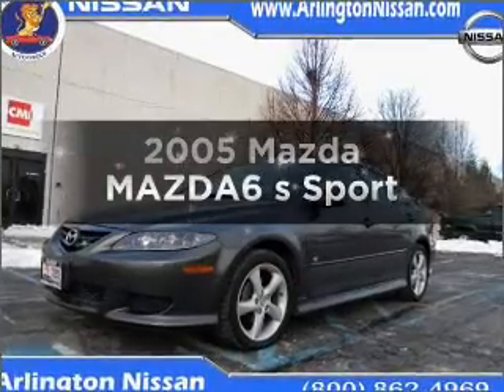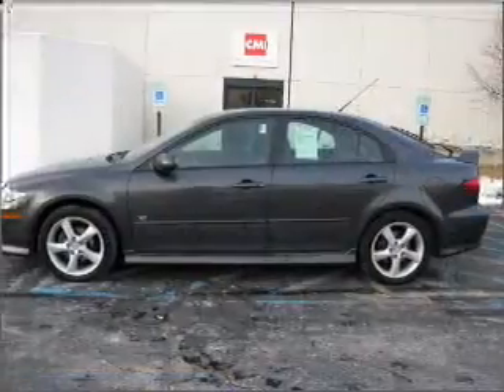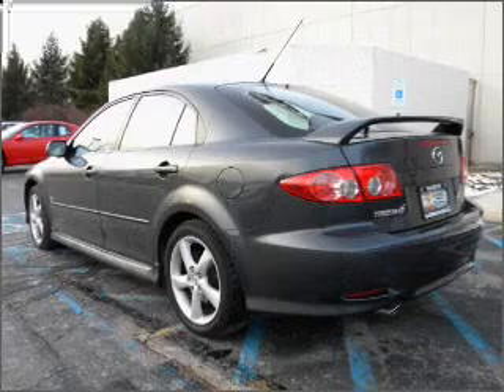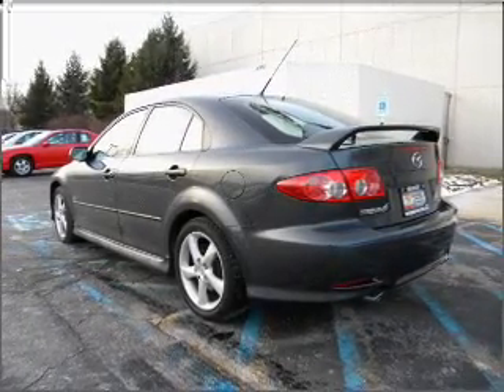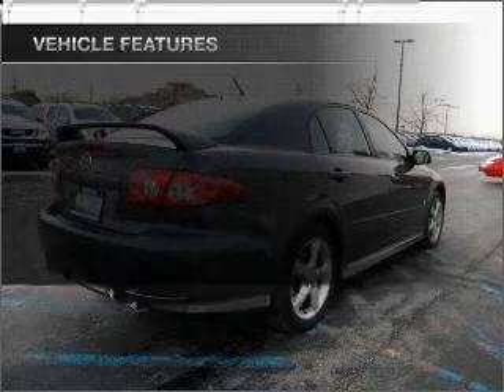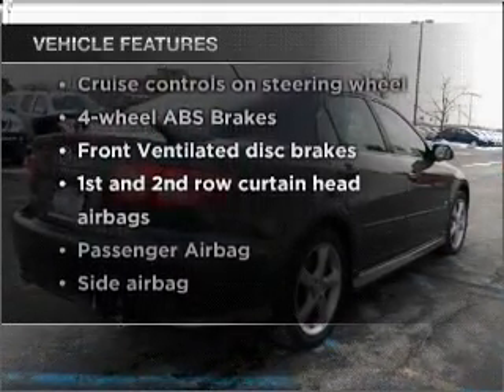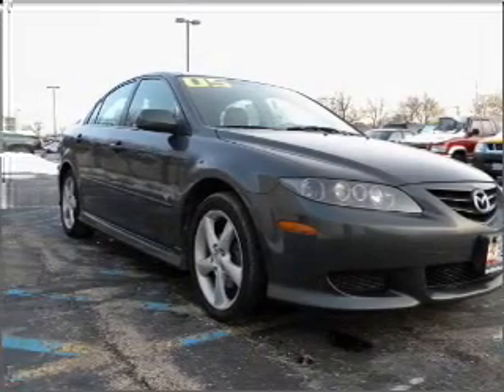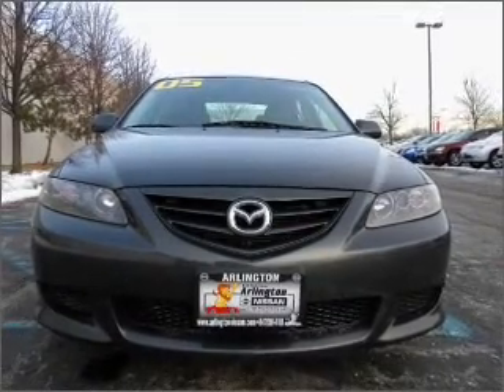2005 Mazda MAZDA6 - Buffalo Grove IL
Year: 2005
Make: Mazda
Model: MAZDA6
Trim: s Sport
Engine: 3.0 liter 6 cylinder 24 valve
Transmission: 5-Speed Manual
Color: Gray
Mileage: 64038
Address:
915 W. Dundee Rd.